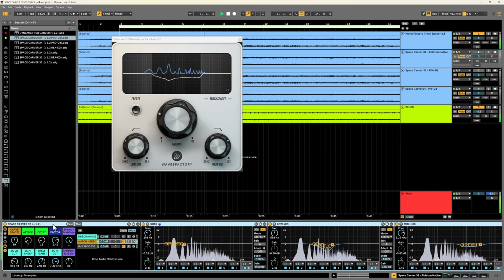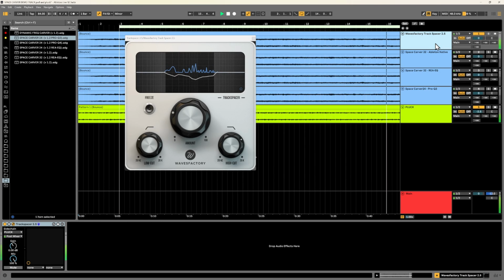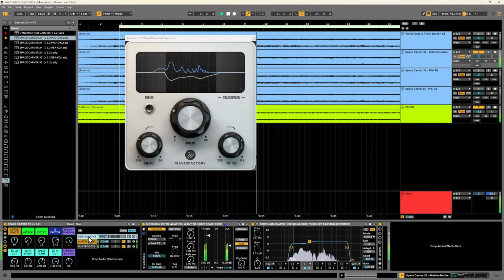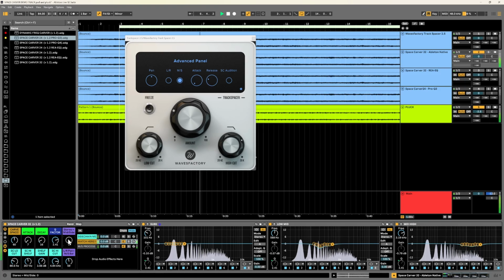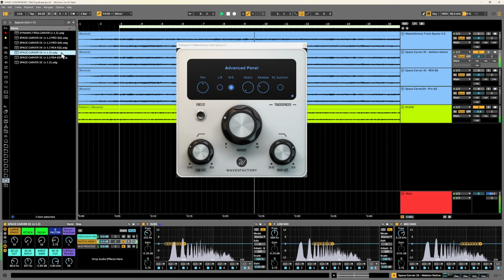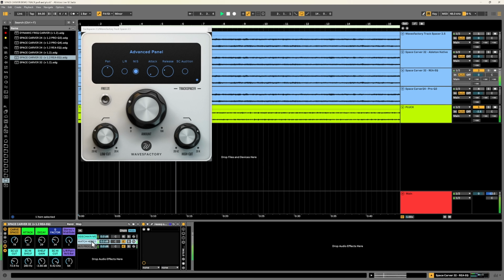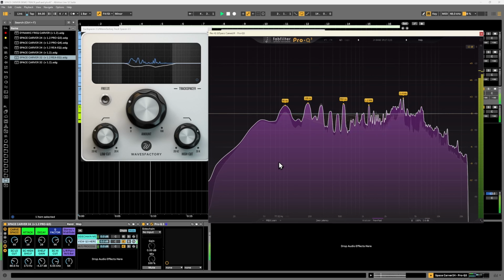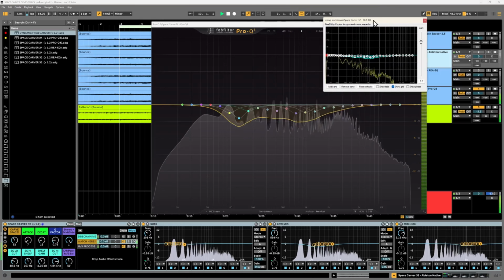FREE Trackspacer alternative!! The Space Carver Collection for Ableton Live 12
The Space Carver Collection for Ableton Live 12 is available for free* at the Gamma Sutra Producers' Series Bandcamp website (*voluntary donations of $2-$5 are welcomed, but not at all required):

The Space Carver Collection is a collection of professional grade, multiband, sidechained dynamic ducking EQ effects racks for Ableton Live 12, which dynamically "carve space" for a clearer and more transparent mix, similar to plugins/VSTs such as TrackSpacer, Smooth Operator Pro, or Soothe 2.   The Space Carver Collection includes:

1: DYNAMIC FREQ CARVER: a simple, single band dynamic sidechain ducker for focus on a specifically selected EQ band (negligible CPU demand).

2: SPACE CARVER 24: A macro-mapped, 24 band sidechain ducking device/effects rack with great response and control over ducking behavior. Shape the incoming sidechain signal as desired to tailor each band's ducking response. Depth and Q Factor adjust the focus and intensity of each band's' "carving" behavior. Attack and decay macros further blend and smooth the result. L/R Panning and Mid/Side Balance controls provide complete control over placement of Space Carver 24's ducking effect in the stereo field.

3: SPACE CARVER 32: Space Carver 32 has the same number of bands as WavesFactory TrackSpacer, but with more control over the ducker's focus, response and behavior. Other than the number of bands and its resulting higher "resolution" response, Space Carver 32 and Space Carver 24 are identical. Space Carver 24 will generally be adequate for most needs, while somewhat lighter on CPU demand.

In addition to the all Ableton native device versions of the racks, there are also hybrid versions of Space Carver which use ReaEQ (the free Reaper EQ), Pro-Q3, and Pro-Q4 for their multiband ducking arrays.  These versions can be easier to visually work with than having to scan across 3 or 4 EQ-8s in the Ableton device tray.  They all otherwise function and sound the same.

CHECK OUT GAMMA SUTRA'S MUSIC and PRODUCERS' SERIES LINKS:

Gamma Sutra Producers' Series on Bandcamp (Soundsets and other music production resources)

Fallen Sutra Music on Spotify (a collaborative project of Gamma Sutra and Fallen Leaf)